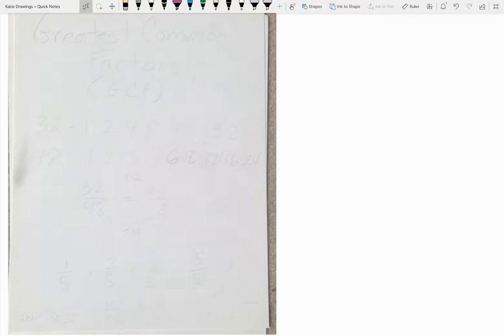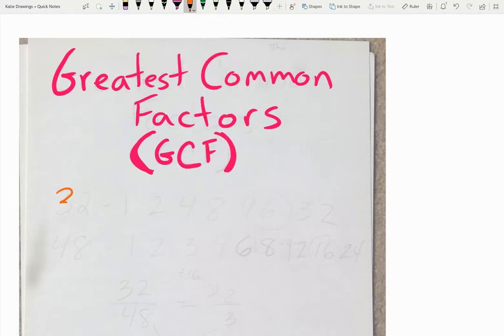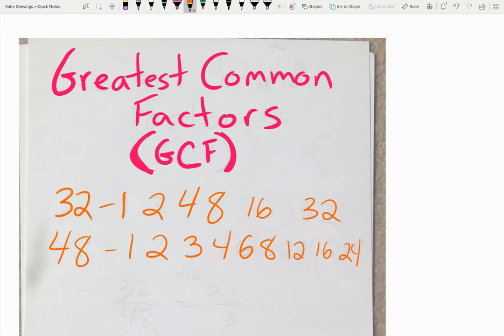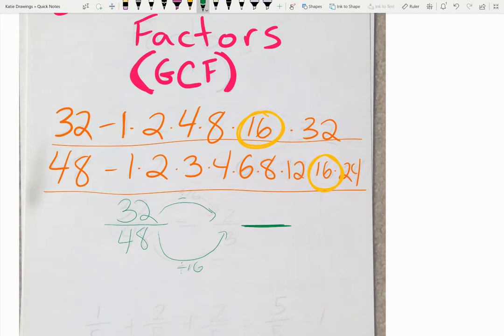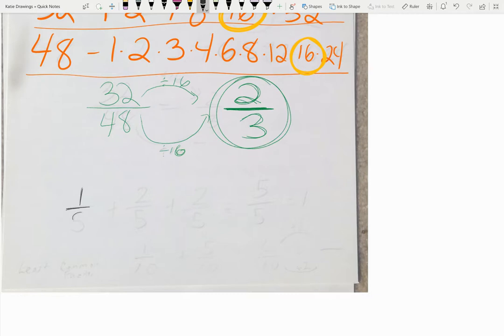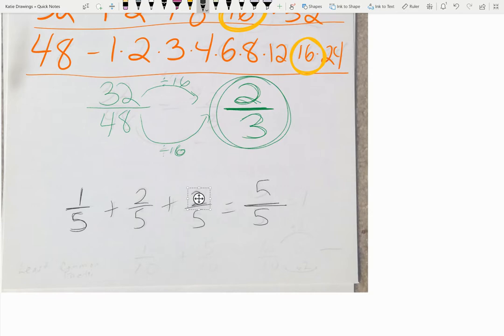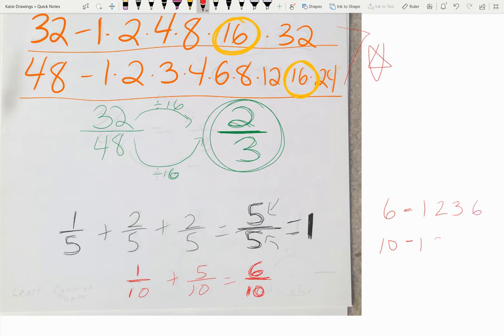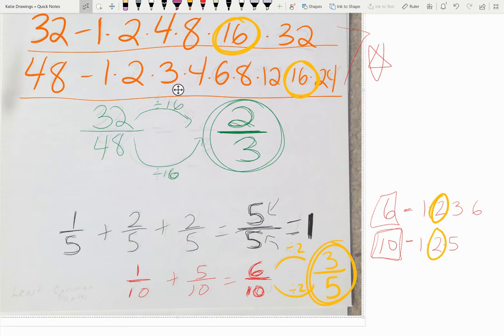Thursday greatest common factors